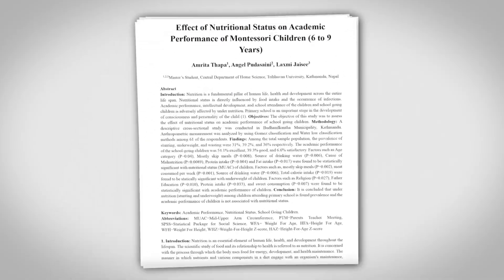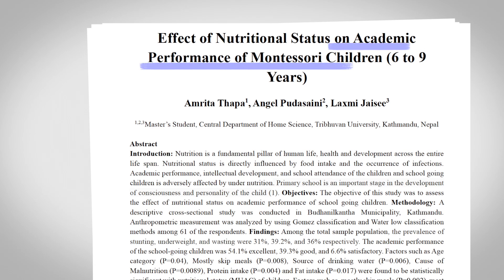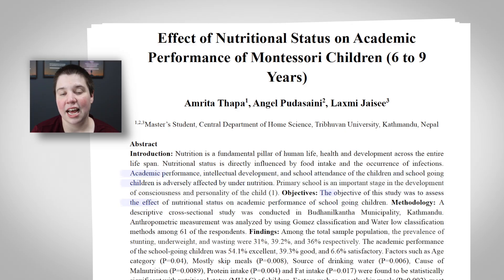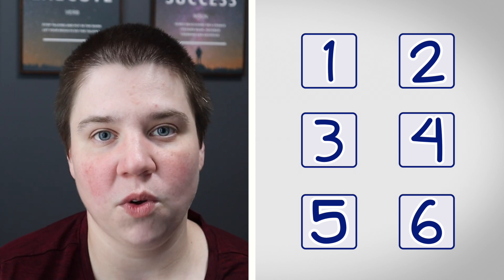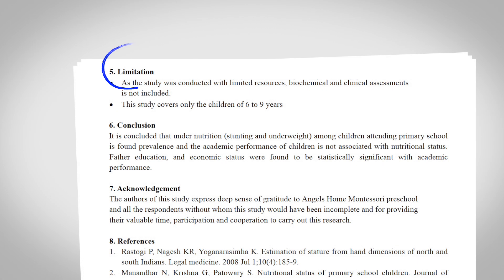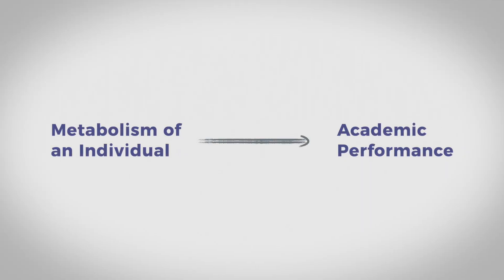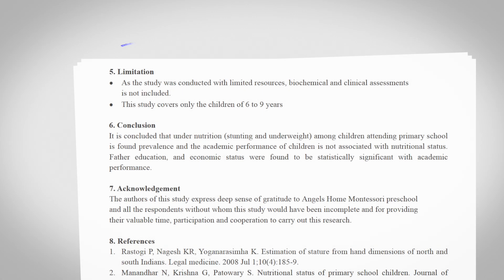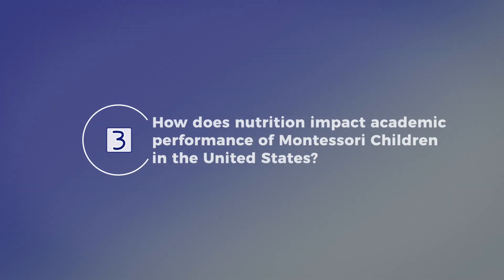I Generated 6 Research Questions From 1 Research Article: How to find research questions easily.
Discover how reading research articles can spark new research ideas and identify gaps in existing studies.

In this video, I share how I generated 6 research questions from reading one article. This is a practical guide to learn how to find new research ideas, questions, and projects by identifying research gaps. We explore six compelling research questions inspired by a groundbreaking study in the field of education:

How does an individual's metabolism impact academic performance?
How do nutritional needs evolve with age?
What are the cultural and dietary influences on academic performance when replicating the study in America?
How does gut microbiota affect academic performance?
What is the impact of different balanced meals on academic tasks?
What are the long-term effects of malnutrition on academic performance and recovery?
We discuss the importance of expanding variables, conducting translational research, integrating different fields, addressing study limitations, and designing experiments to establish causation.

Timestamps:
00:00 How To Find Research Questions In Articles
00:51 Research Question 1
02:44 Research Question 2
03:28 Research Question 3
05:02 Research Question 4
06:24 Research Question 5
07:53 Research Question 6
09:28 Exercises to Generate Research Questions